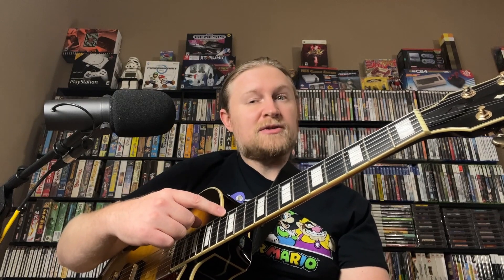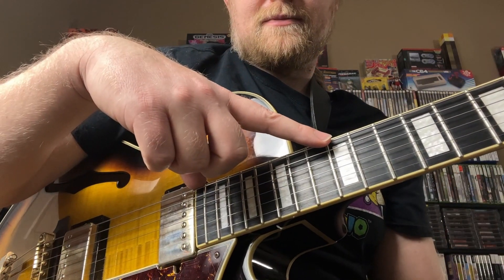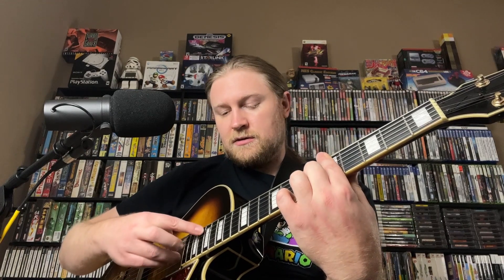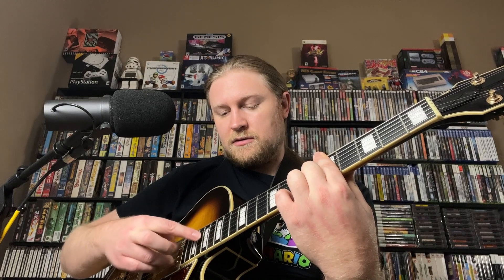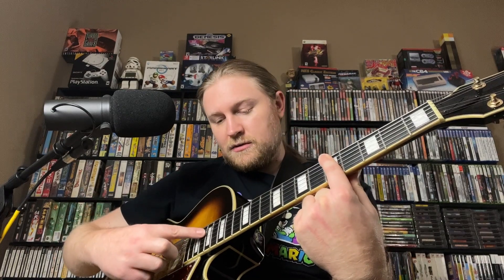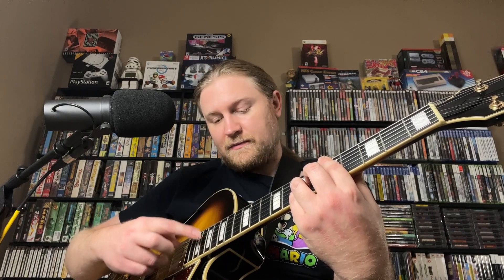An Introduction to Lenny Breau-style Cascading Harp Harmonics | Jazz Guitar Lesson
In this week's lesson we take a look at Lenny Breau's harp harmonic technique, and some easy ways to work on it and integrate it into your wheelhouse.